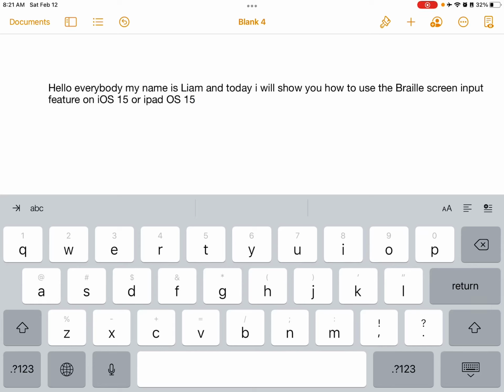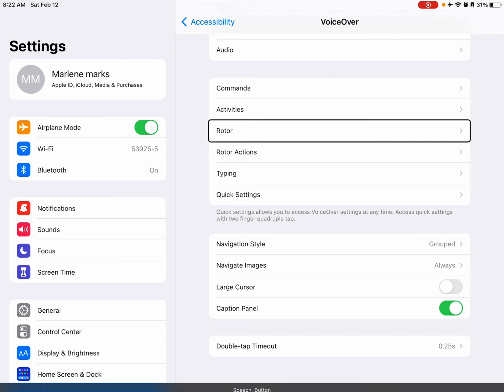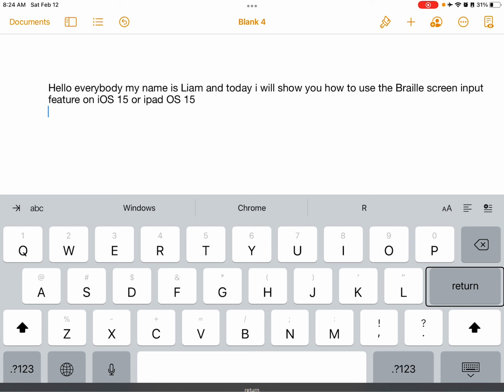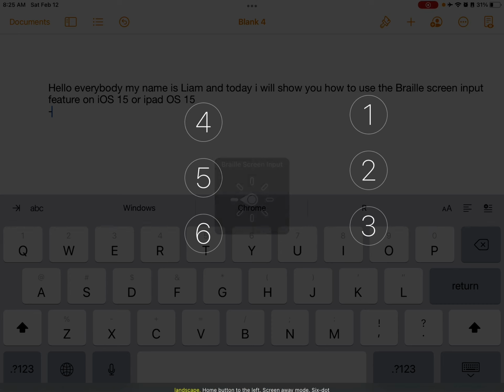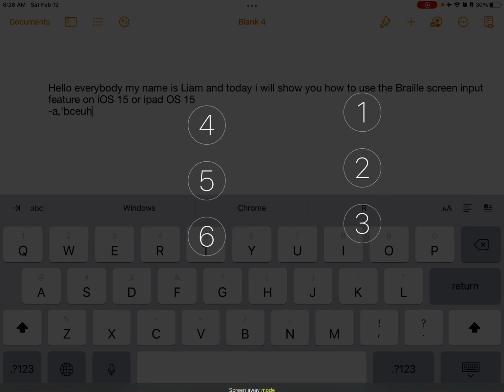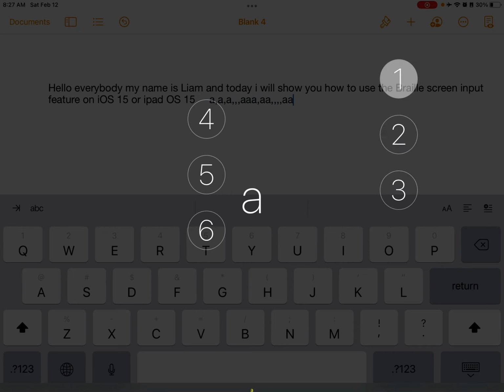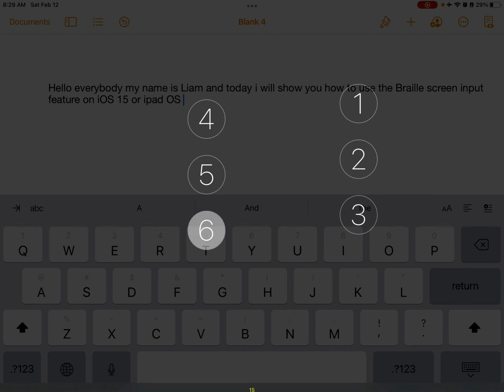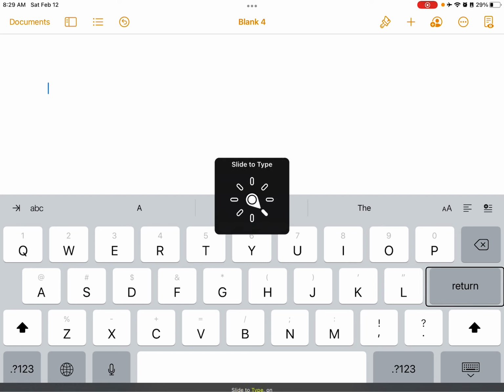How to use Braille screen input on iOS 15 or iPadOS 15